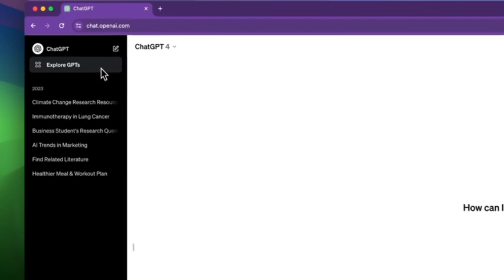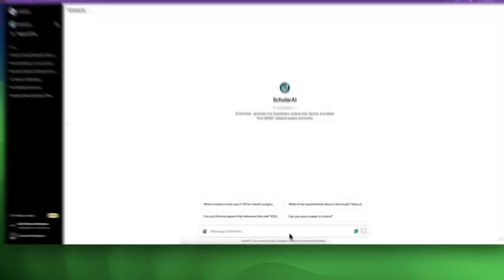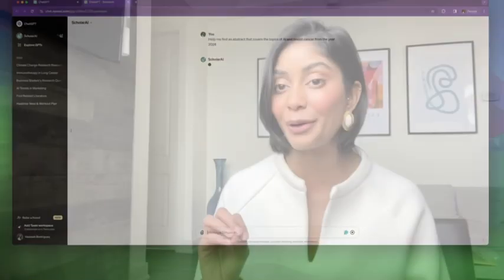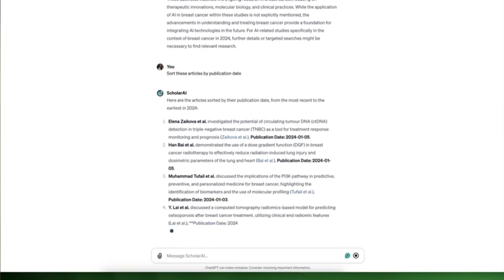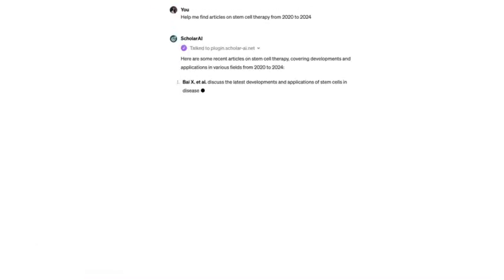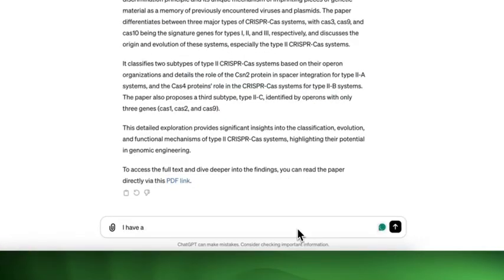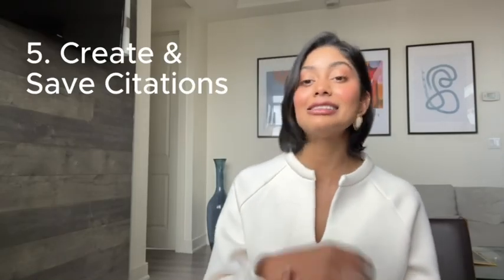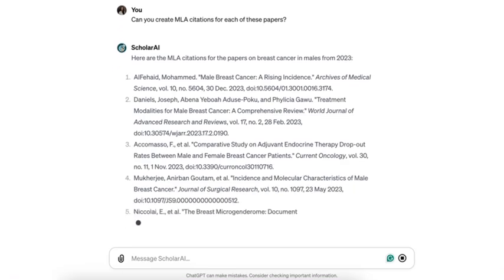ScholarAI GPT Best Practices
Check out some best practices for out ChatGPT-4 GPT, ScholarAI ! ✨

Best Practices -

💫 Be Specific: Once you’ve found an article you want to dive deeper into, try asking it specific questions to get to the bottom of your research. To ask a question about a specified article, use the ‘question’ endpoint. This will provide a targeted answer from the paper's content.

💫 Sort Your Results: Try organizing your search results with one of these two options -
    - How many times the article has been cited by other articles
    - The article’s publication date
If you don't ask the plugin to sort your results, it will automatically sort the articles by relevance.

💫 Set a Date Range: If you're interested in searching for articles published within a certain period of time, try stating a start and end year in your question. If you don't set a date range, the plugin will automatically search all years.

💫 Dig Deep with the Right Tool:
    - Use `searchAbstracts` to find article summaries.
    - Use `getFullText` to read the entire article for a general overview.
    - Use `question` if you have a specific question about a single article.
    - Use `saveCitation` to save an article to your Zotero reference manager.

💫 Create and Save Citations:
    - Request citations of any format for any paper supplied by yourself or ScholarAI.

Dive deeper into our best practices with our User Guide